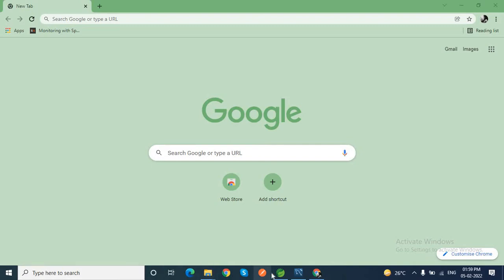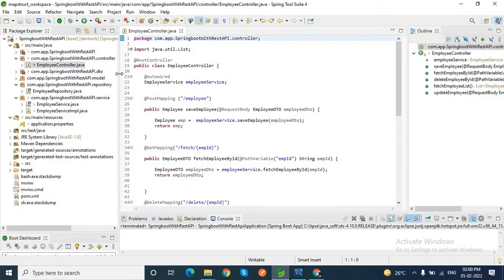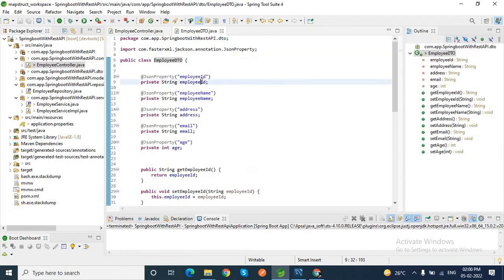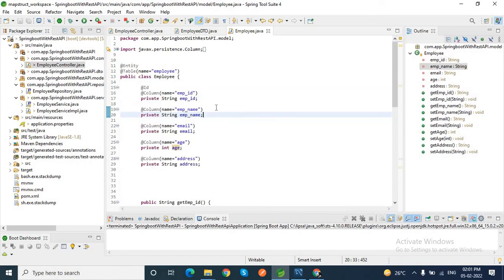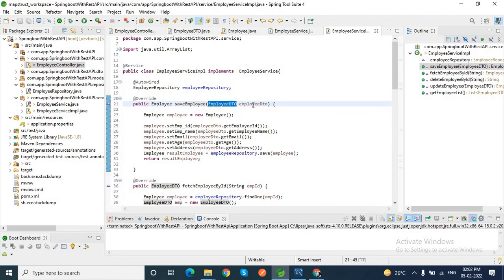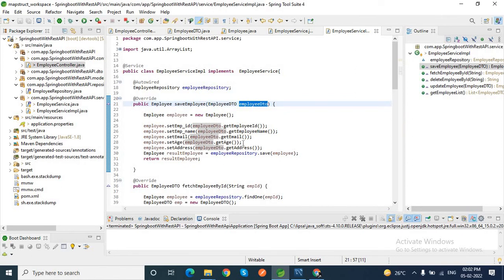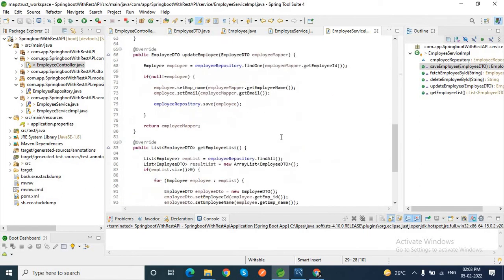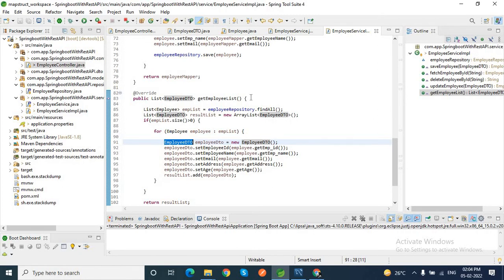MapStruct | Java Bean Mappings - the simplest way | Introduction | PART-1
Hello friends.
Easy 2Excel .
In this video we will learn about a advanced mapping tool i.e "MapStruct" which is used to map different object models and helps us to avoid writing multiple boilerplate code.
In this video series we will learn how to setup a springboot project using mapstruct dependencies and   about the  different mapping techniques.